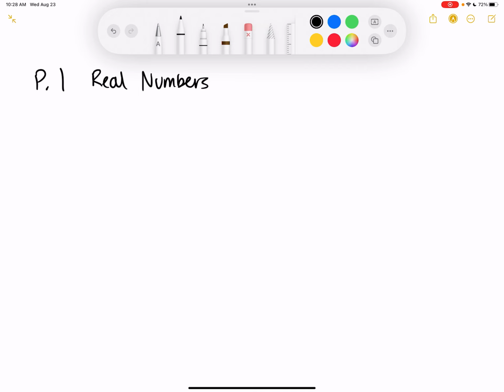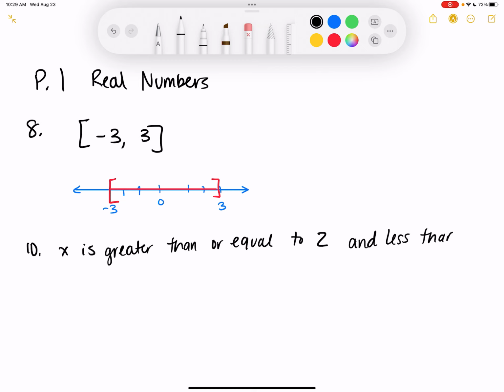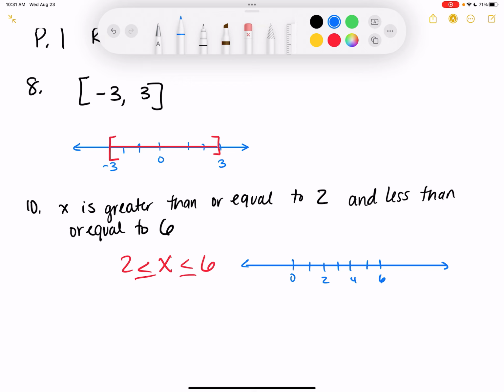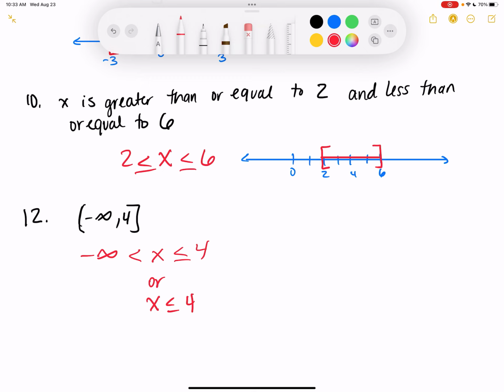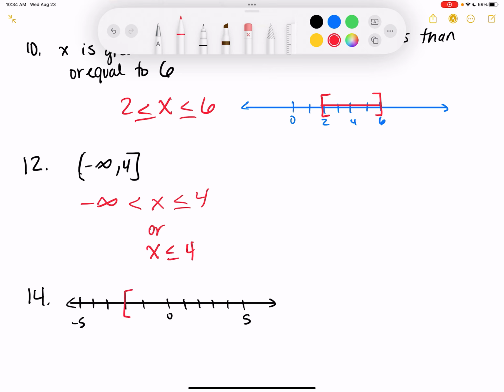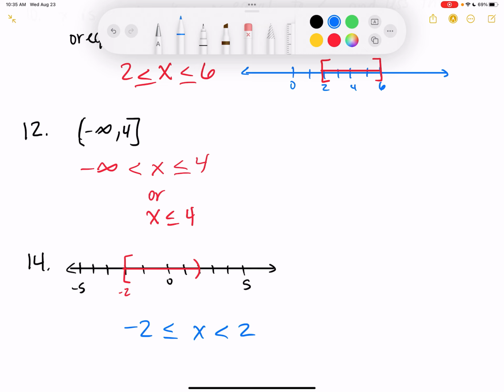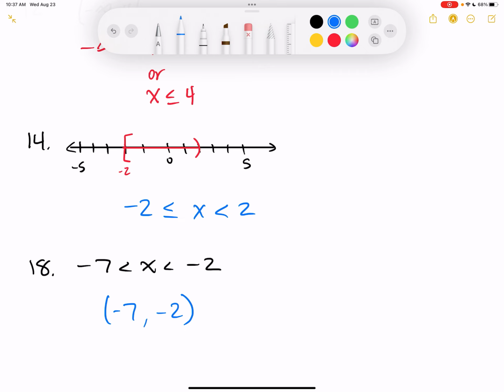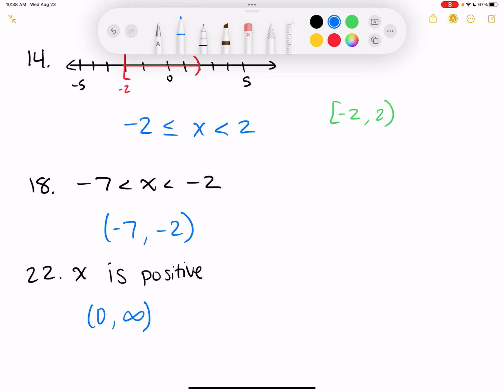Precalculus P.1 Real Numbers examples part 1